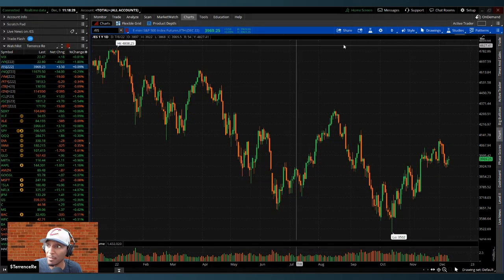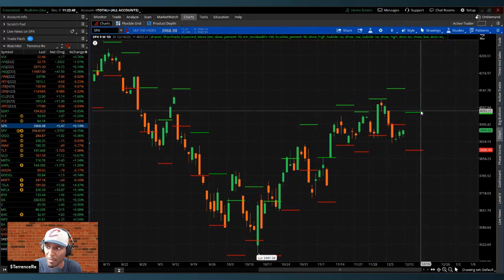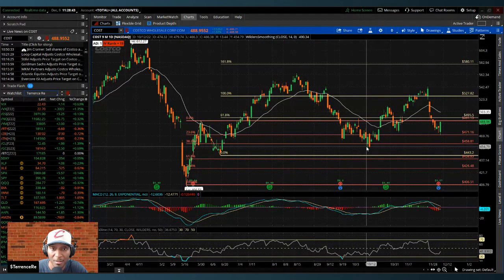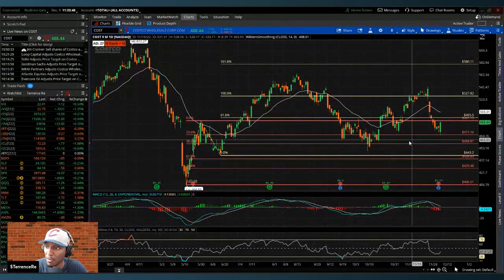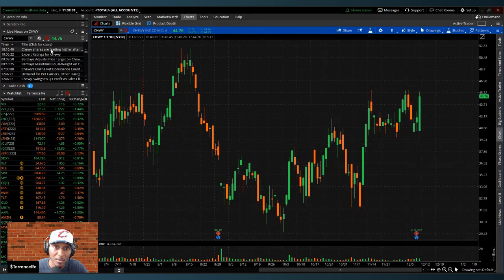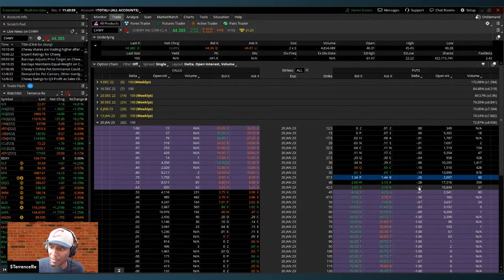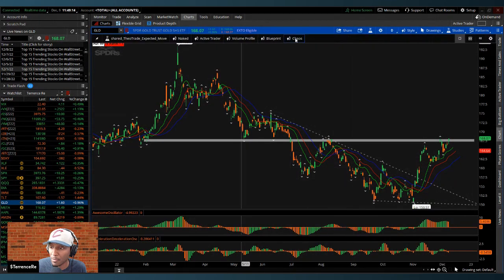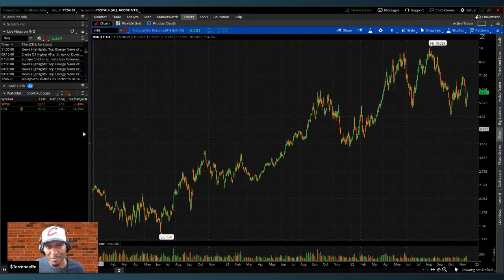Stock Market Update... S&P 500, DOCU, COST, CHWY, & GOLD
On "Stock Market Update" I go over beginner strategies for trading the stock market while offering technical analysis.

00:00 Introduction
01:19 Explanation of Futures Handles
05:12 S&P 500 Expected Move
06:28 DOCU
10:47 COST
21:14 CHWY
27:53 GOLD